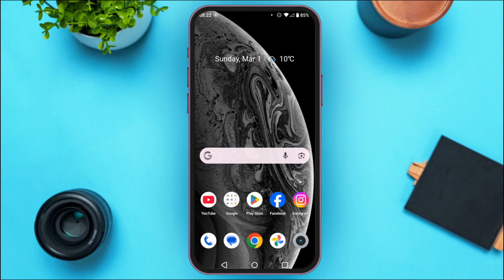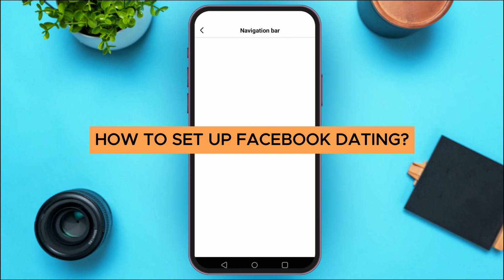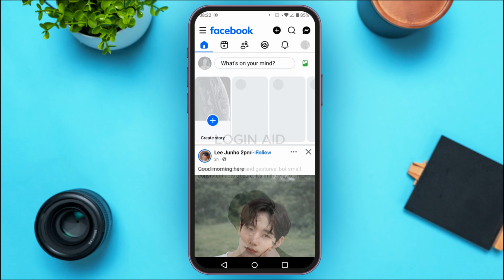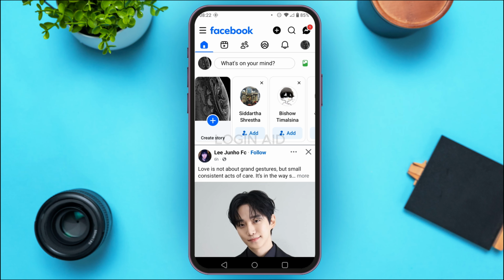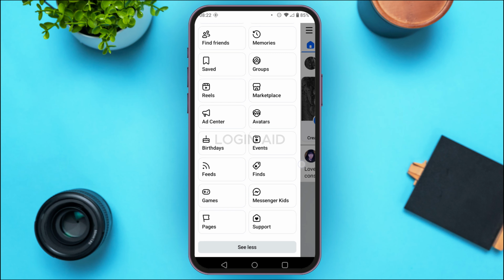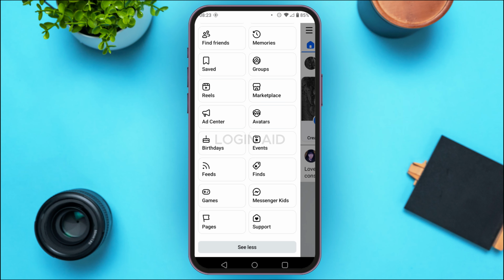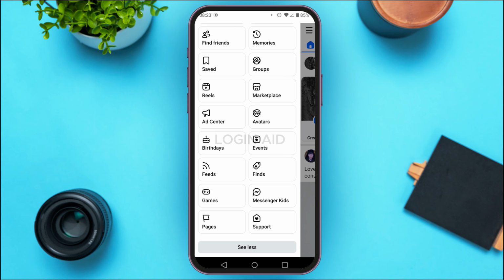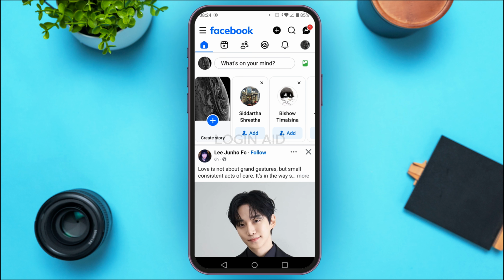How To Set Up Facebook Dating | Create A Facebook Dating Account 2026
Want to set up Facebook Dating on your account? This step-by-step guide explains how to activate and create your dating profile on Facebook. In this tutorial, you’ll learn how to open the Dating feature inside the Facebook app, create your profile, add photos, and set your preferences to start matching with people.